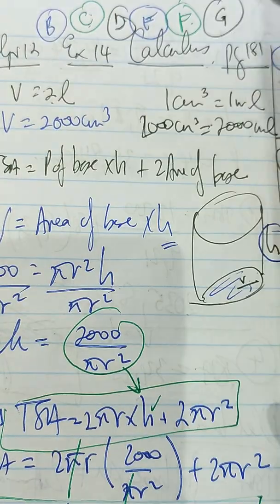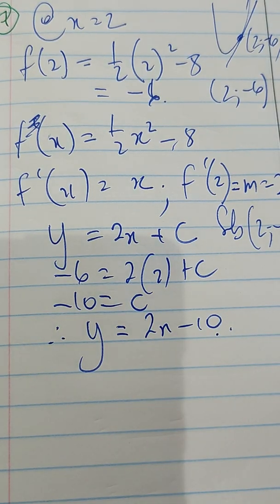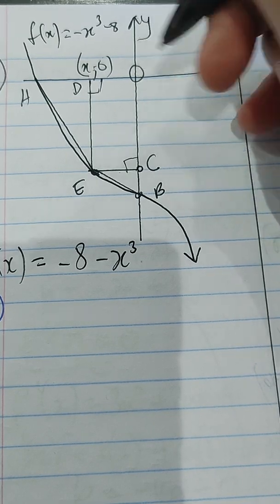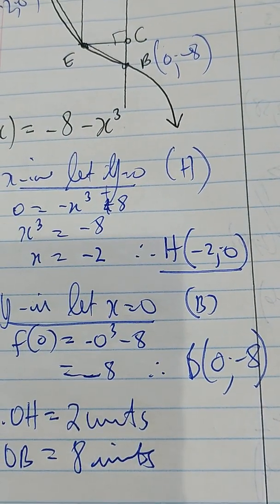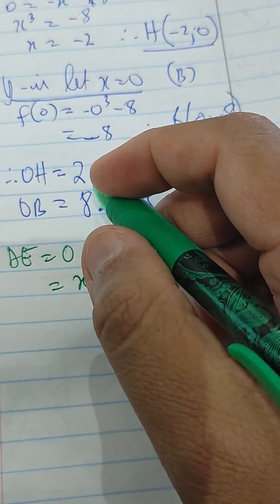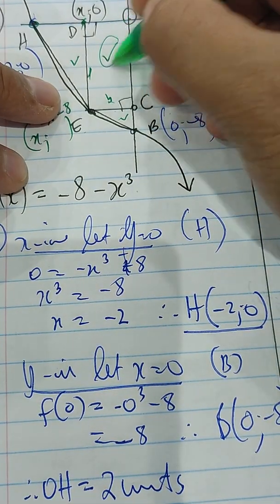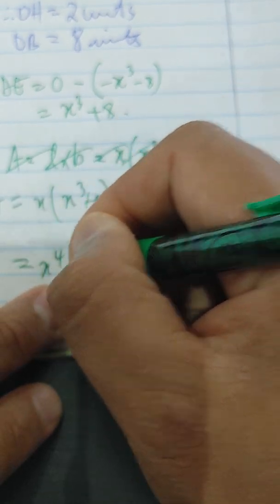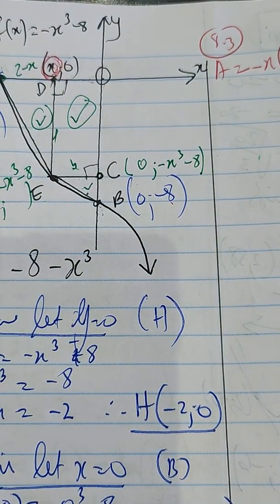Gr 12 calculus Ex14 pg181 G